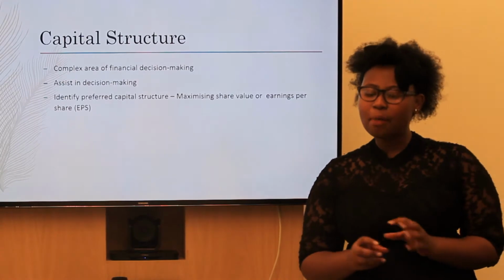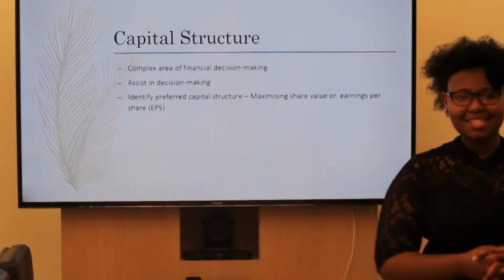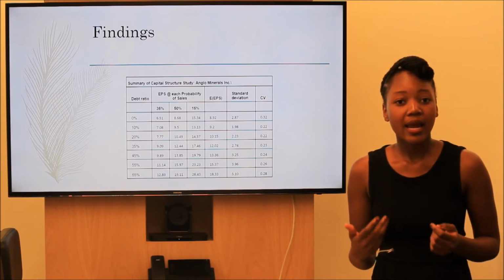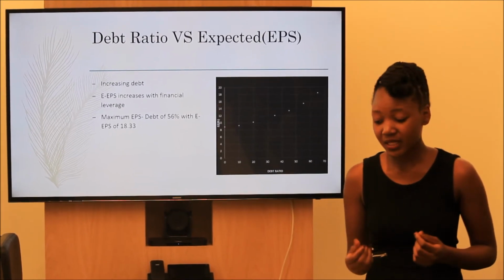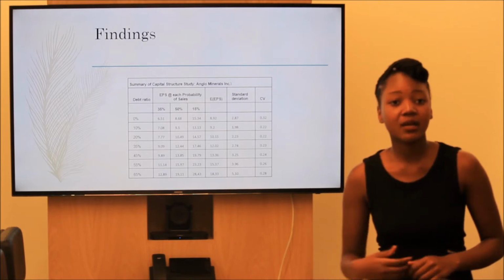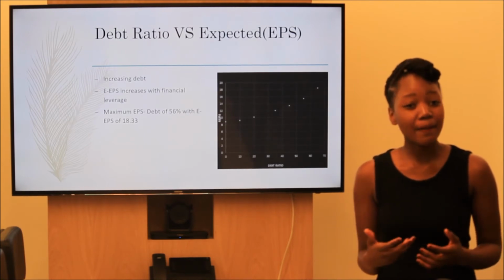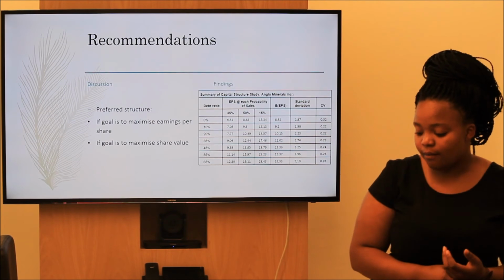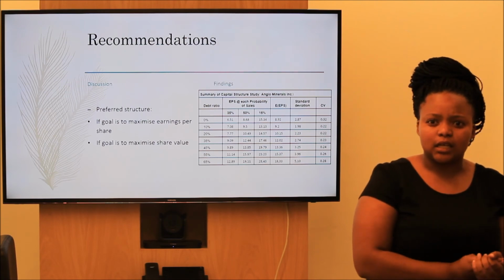Anglo Capital Struture analysis